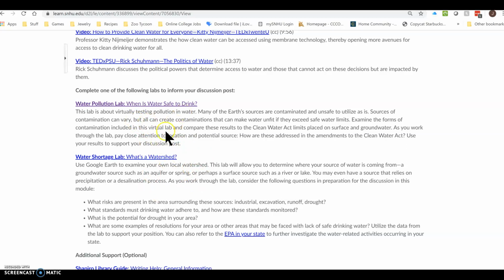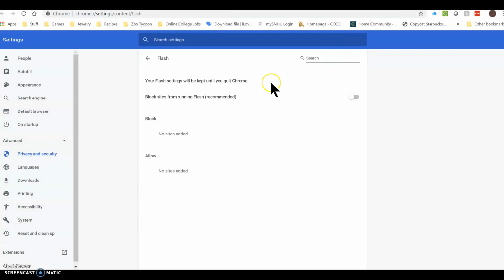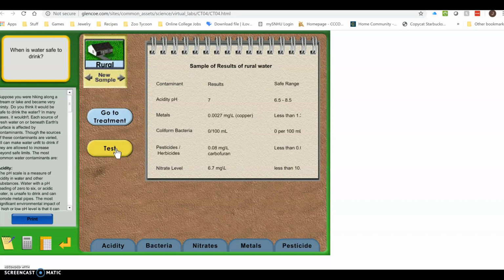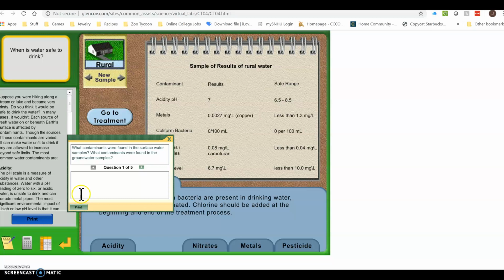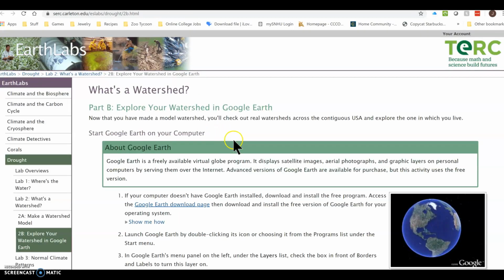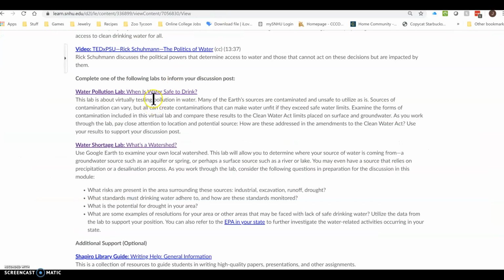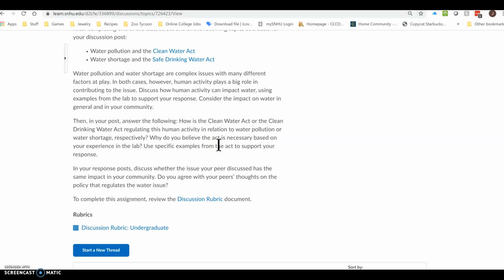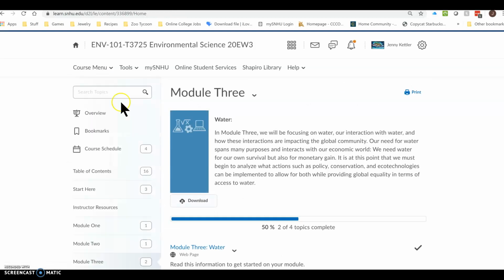Enabling Flash Player so you can complete your Virtual Labs